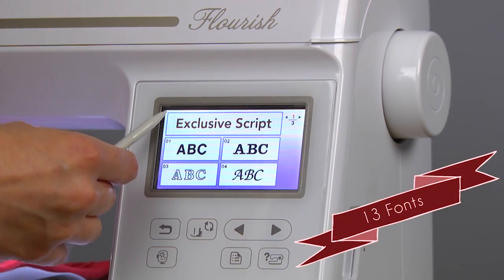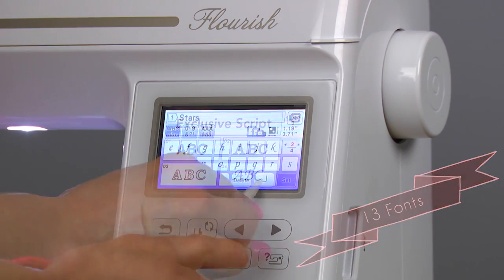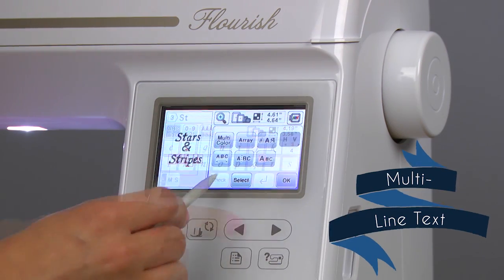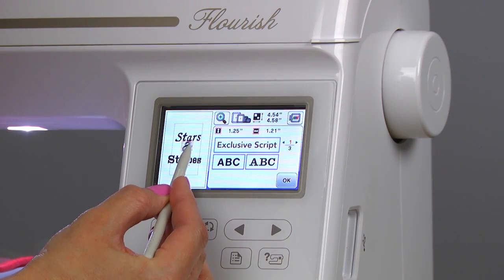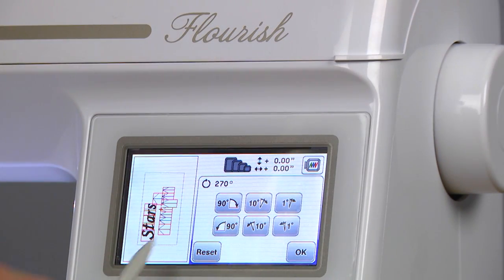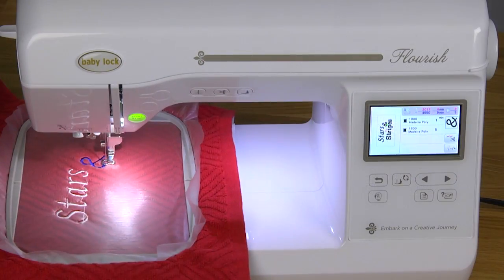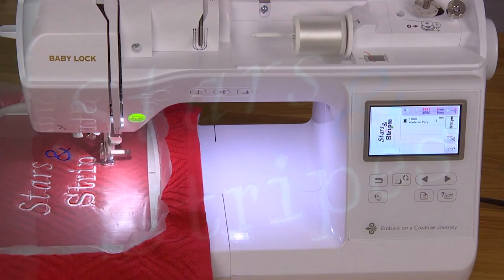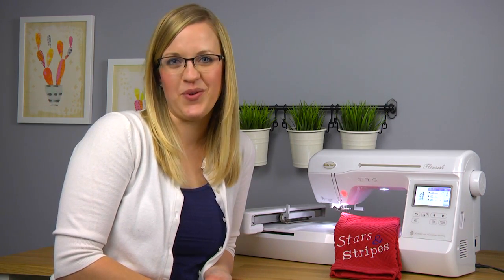Behind the Stitch: Multi-Line Embroidery Text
With 13 built-in fonts and 1 exclusive script, you can always find the perfect style of lettering. Add an additional line of text with the touch of a button.

Head over to Babylock.com for more ideas!